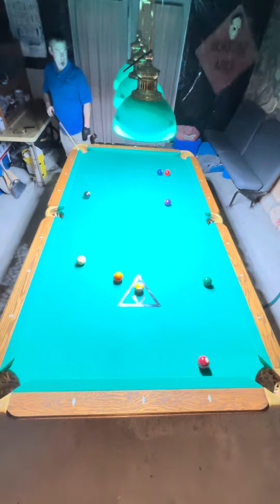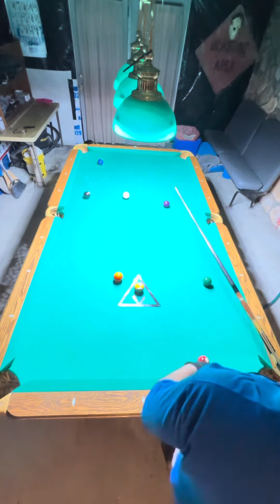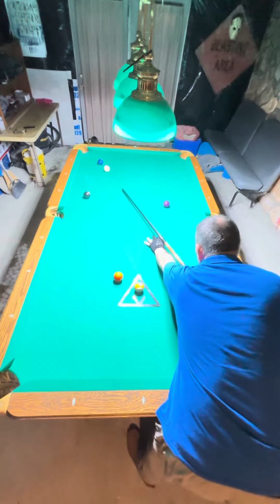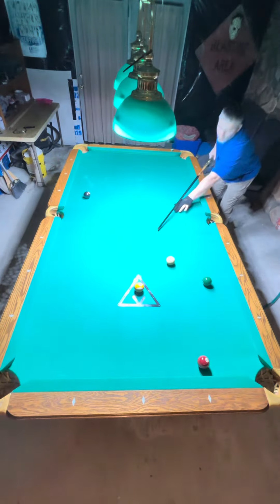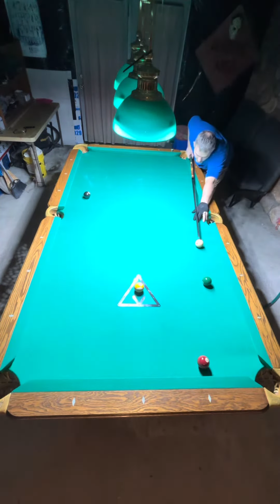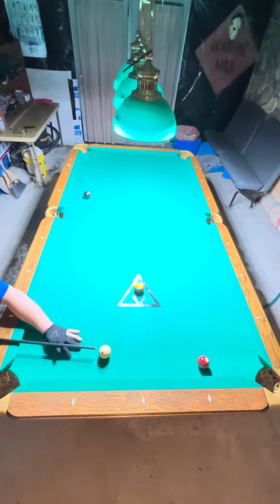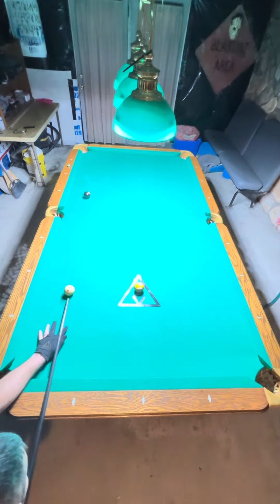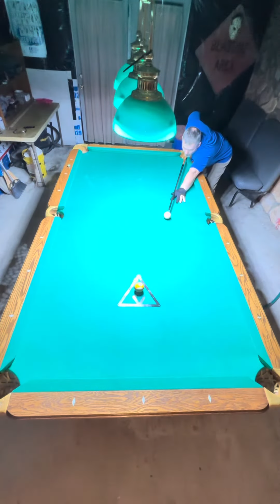9 Ball Break and Run 58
Pool Billiards Trick Shot 8 ball 9 ball